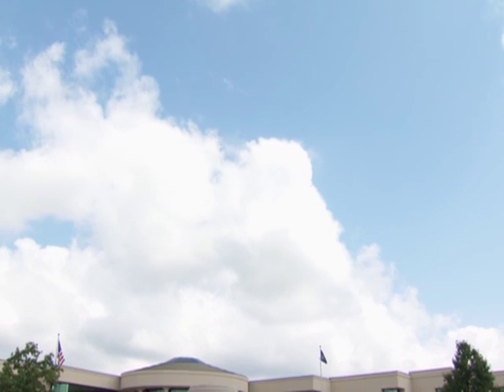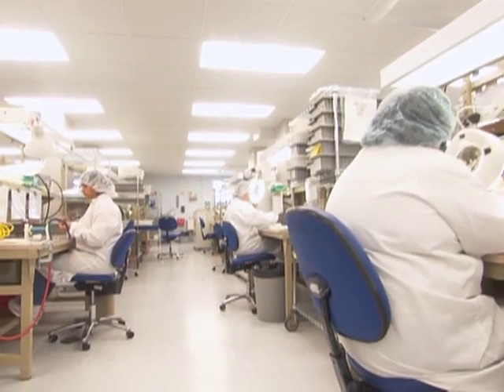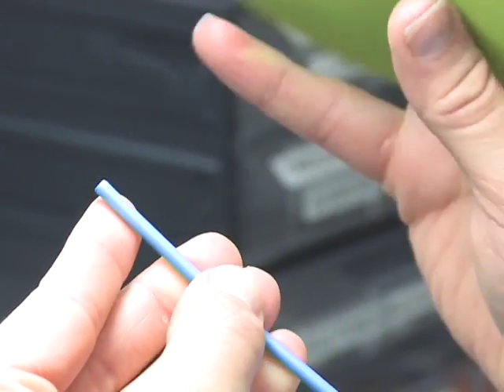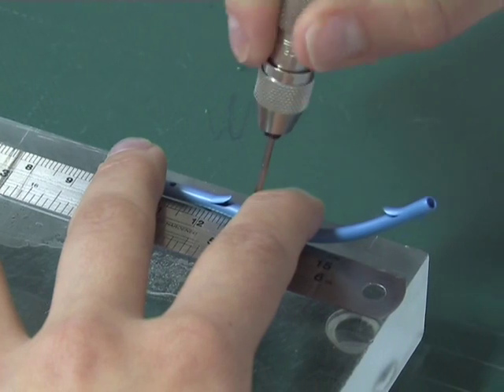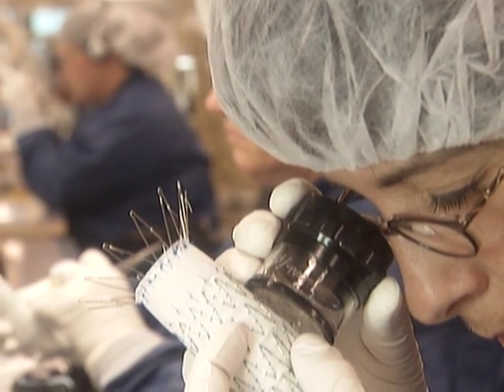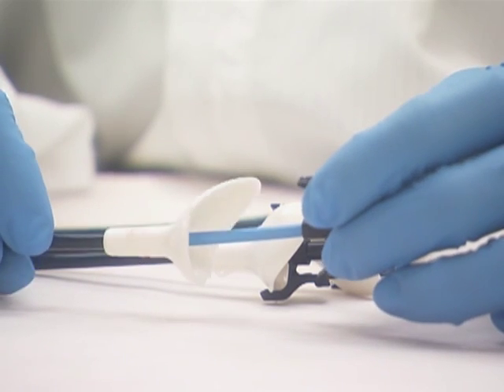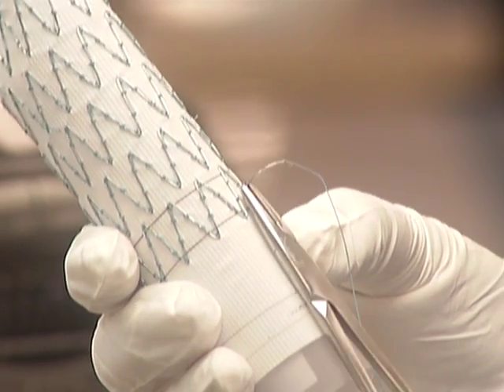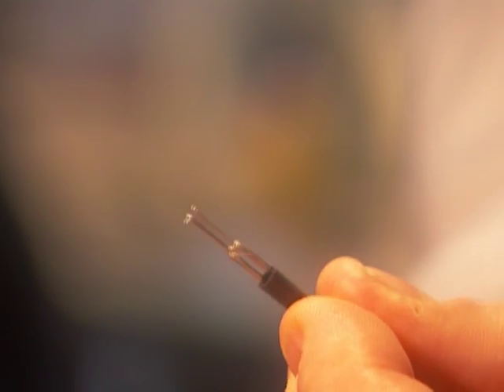Cook Medical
Since 1963, Cook Group companies have been among the leaders in developing healthcare devices that have improved lives around the world. COOK remains at the forefront of medical research and worldwide sales of products for endovascular therapy, critical care medicine, general surgery, diagnostic and interventional procedures, bioengineered tissue replacement and regeneration, gastroenterology and endoscopy procedures, urology, and obstetrics and gynecology.

Cook Vascular has been involved in cardiac rhythm management and vascular access product development and distribution.

Devices developed include a Doppler probe and monitor for short-term invasive monitoring of blood flow through grafted vessels, a jumbo vascular access port, as well as dual valve catheters, non-coring needles for port access, and tools to assist in the extraction of indwelling catheters and cardiac leads.

Cook Medical was one of the first companies to help popularize interventional medicine, pioneering many of the devices now commonly used worldwide to perform minimally invasive medical procedures. Today, the company integrates device design, biopharma, gene and cell therapy and biotech to enhance patient safety and improve clinical outcomes in the fields of aortic intervention; interventional cardiology; critical care medicine; gastroenterology; radiology, peripheral vascular, bone access and oncology; surgery and soft tissue repair; urology; and assisted reproductive technology, gynecology and high-risk obstetrics. Cook is a past winner of the prestigious Medical Device Manufacturer of the Year Award from Medical Device & Diagnostic Industry magazine.

COOK is a global company with a global focus - and a global future.